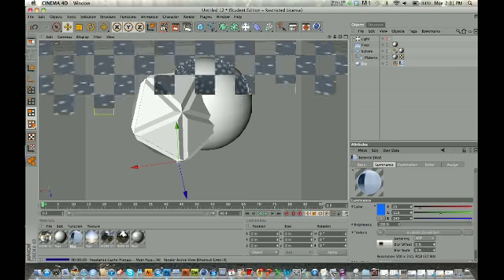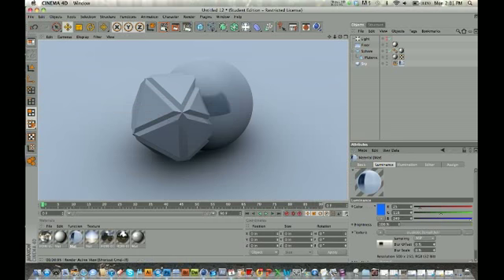Intro to HDRI lighting 2